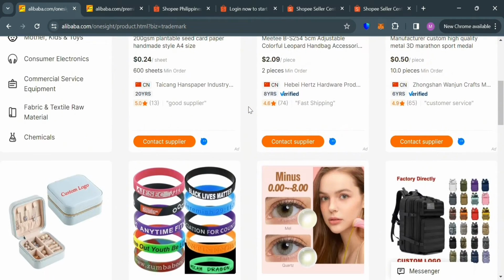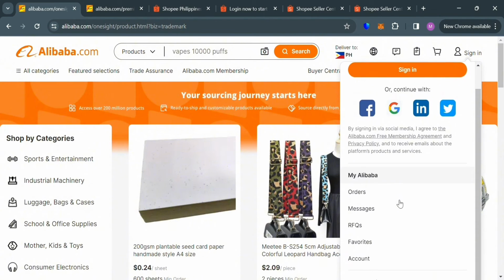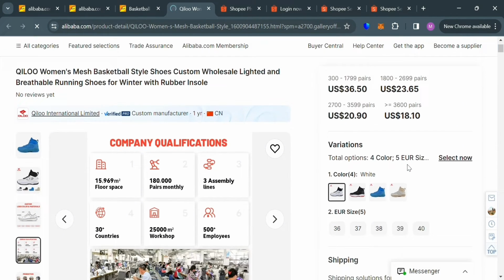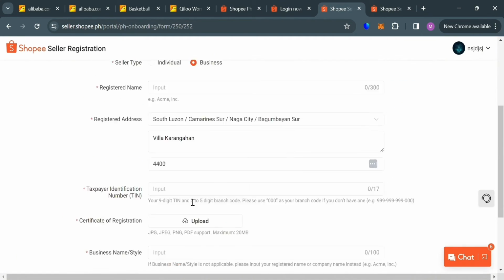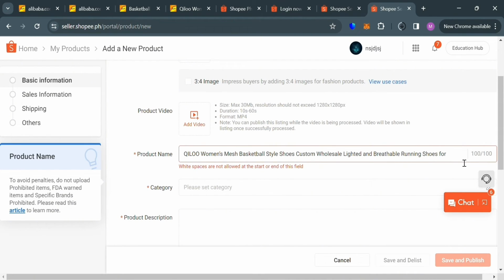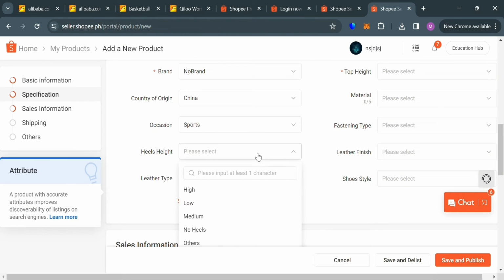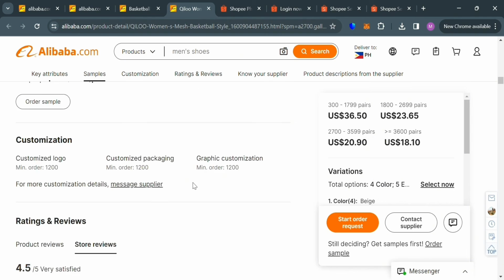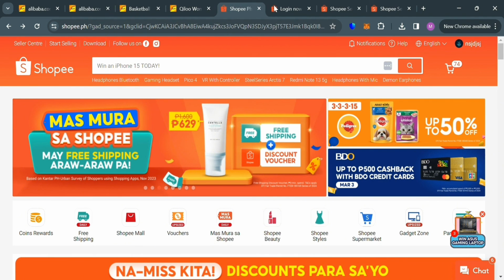How to Dropship From Alibaba to Shopee (2026)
In this video we have shown how to dropship alibaba to shopee / how to dropship with aliexpress / dropship from alibaba to shopee philippines